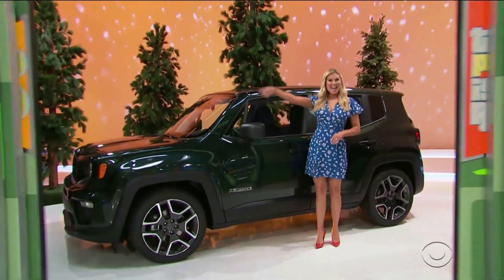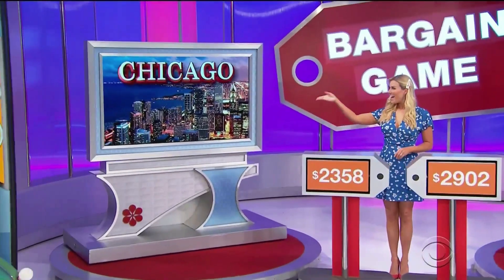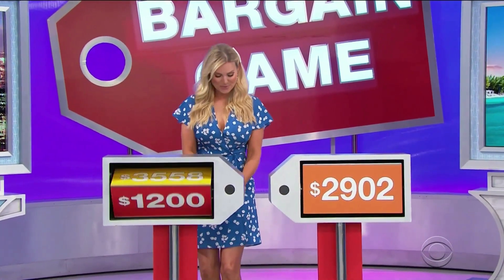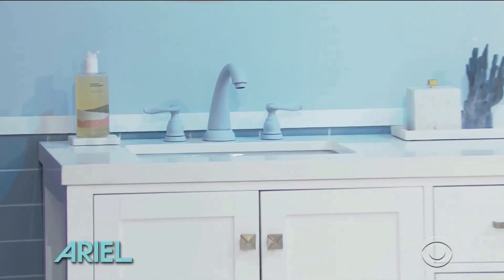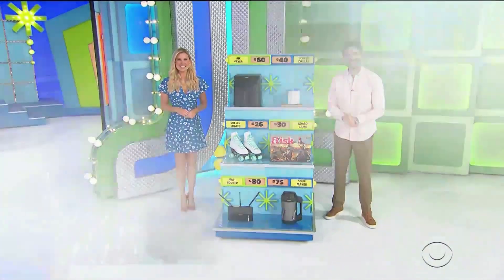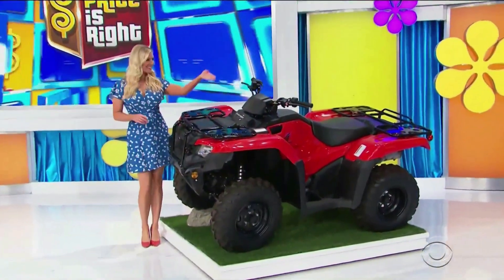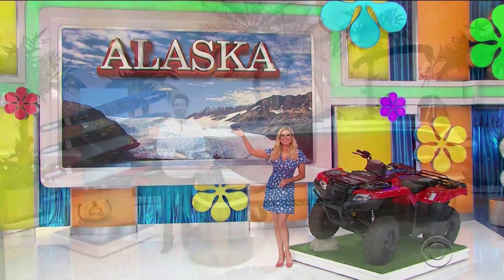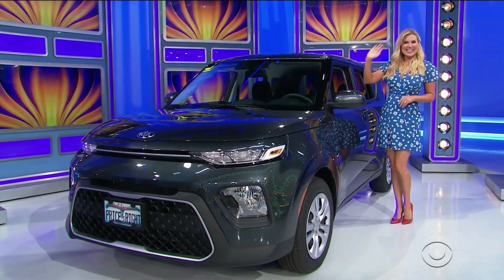TPIR rachel 6 22 21